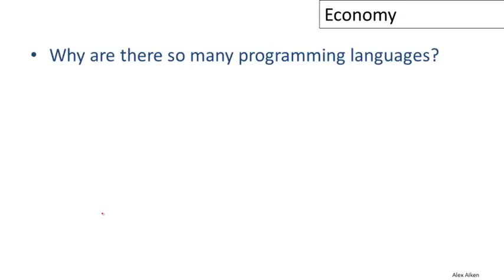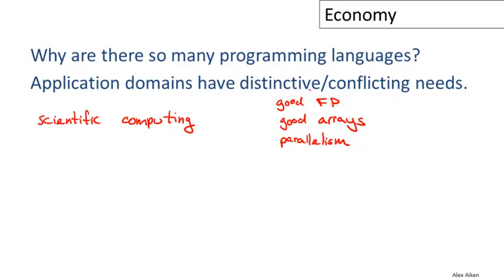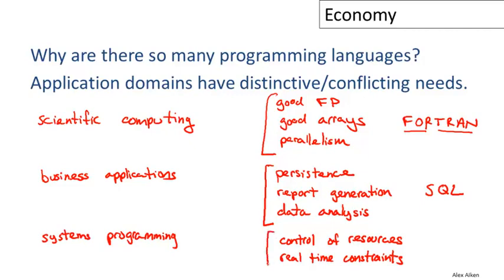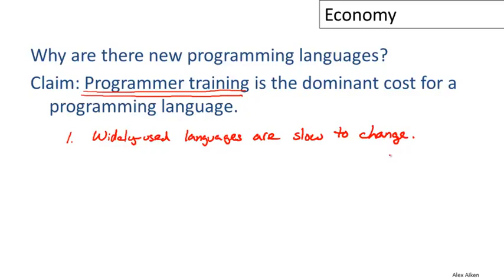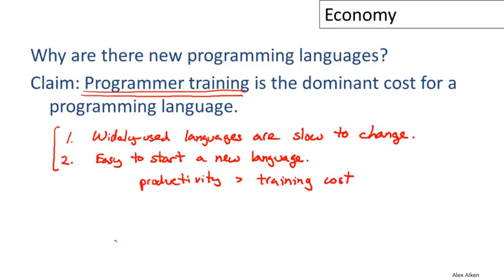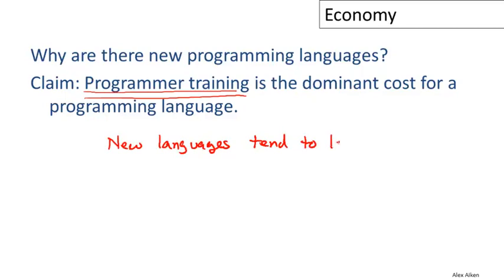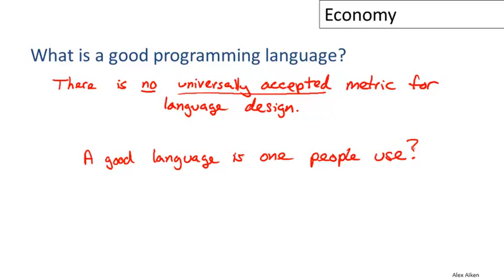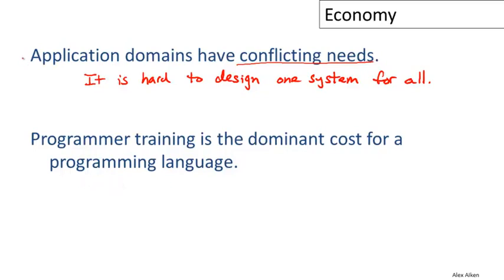【Lecture 03】 CS143, Compilers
The Economy of Programming Languages